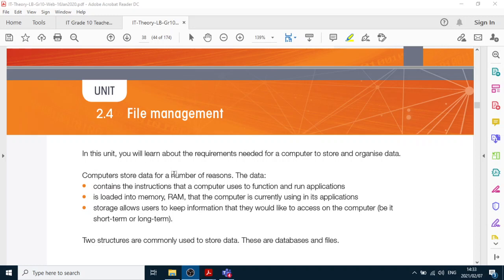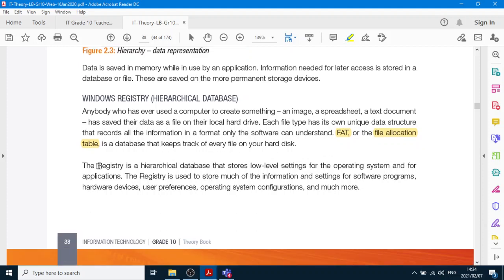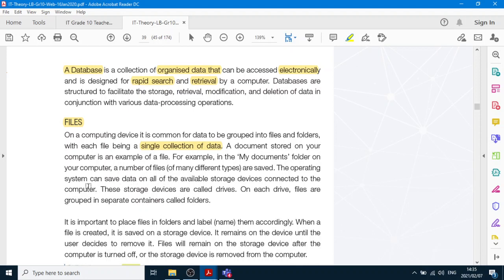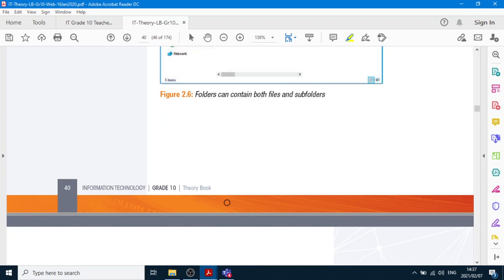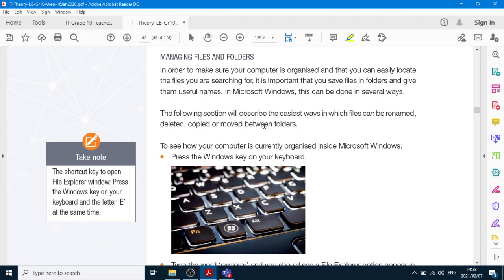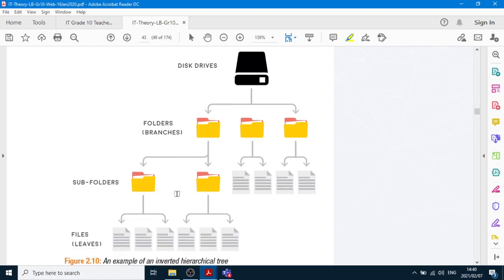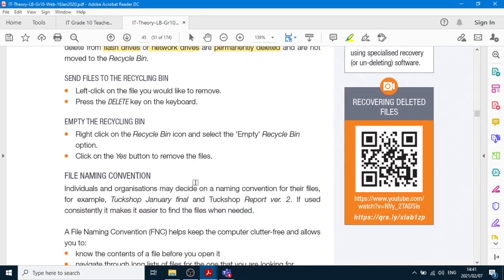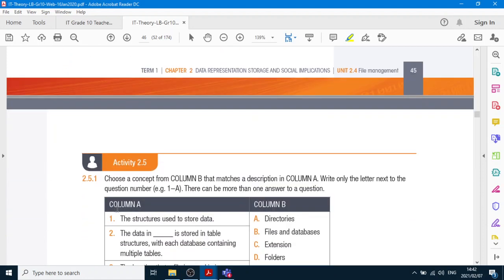Grade 10 Ch 2 4 File Management